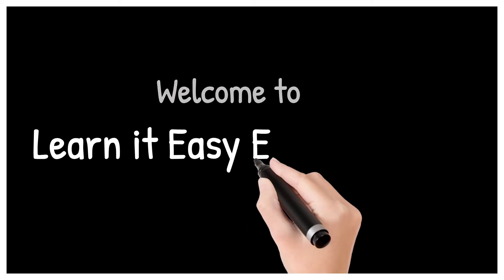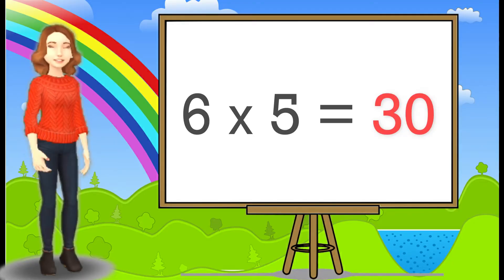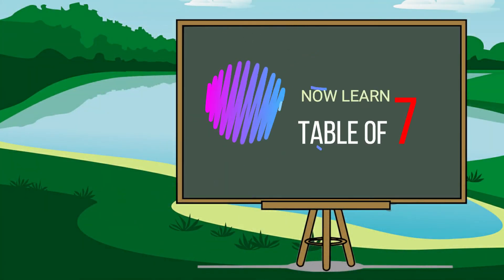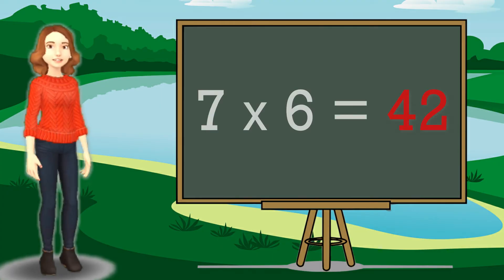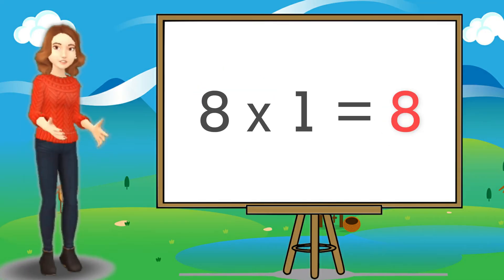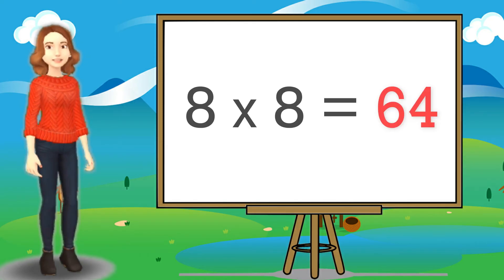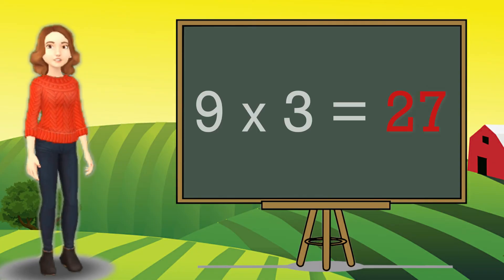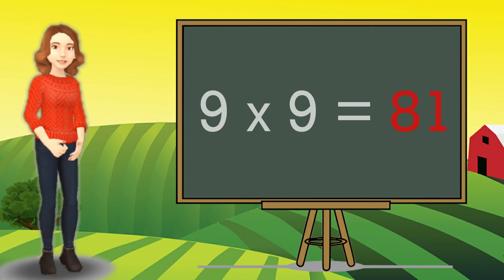Learn Multiplication - Table of 6 to 9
Learn "Table of Six to Nine (6 to 9)" in a very interesting and easy way.
Our main motive is to educate and encourage students to think wisely
in the different fields. Learn it Easy Education makes learning a easy process.
This video can be viewed by anyone within any age group.
The Information is easy and simple to understand.